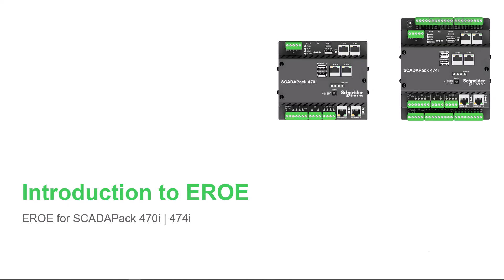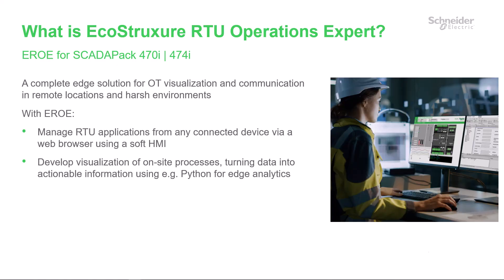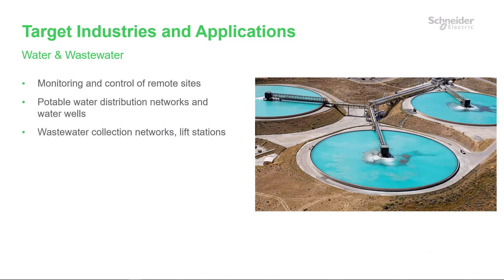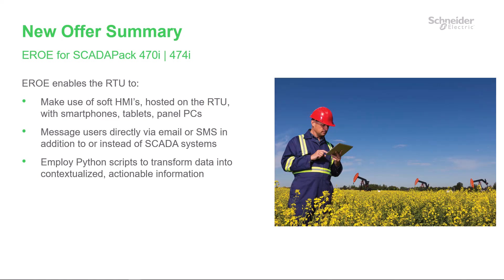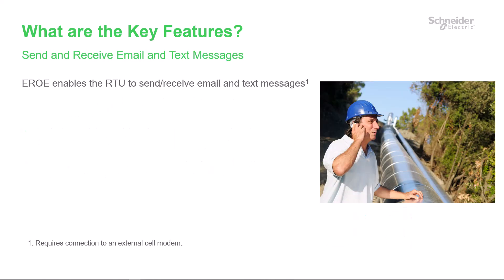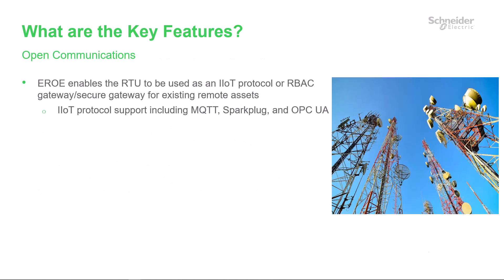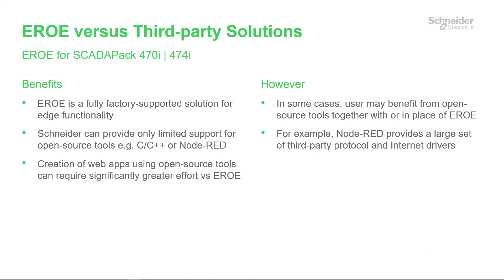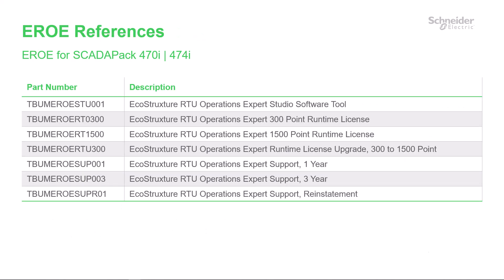EROE for SCADAPack 470i | 474i - EcoStruxure RTU Operations Expert | Schneider Electric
Learn about the new EcoStruxure RTU Operations Expert (EROE) for the SCADAPack 470i and 474i, a device for both remote control and computer functions in a compact rugged form factor in the market.

EROE is a complete edge solution for operational technology visualization and communication in remote locations and harsh environments.

👋 GET TO KNOW US BETTER